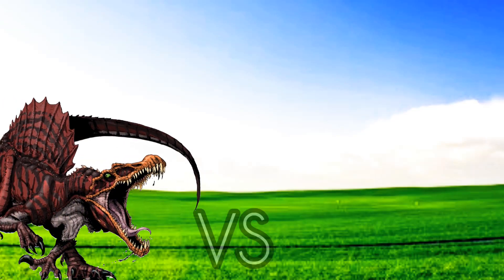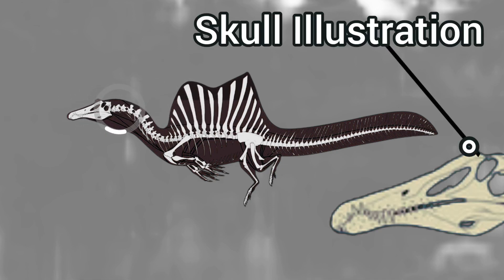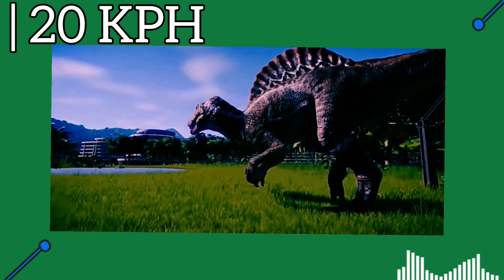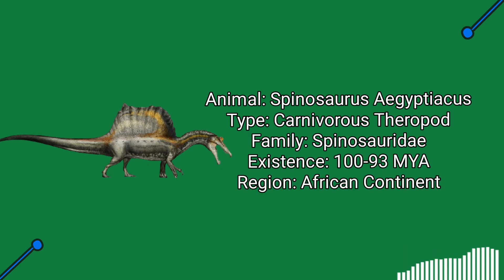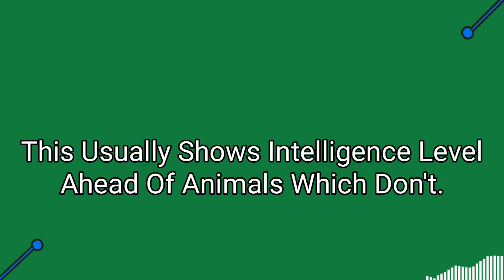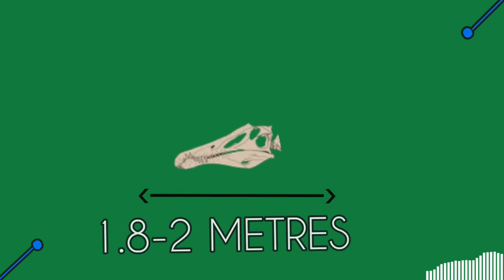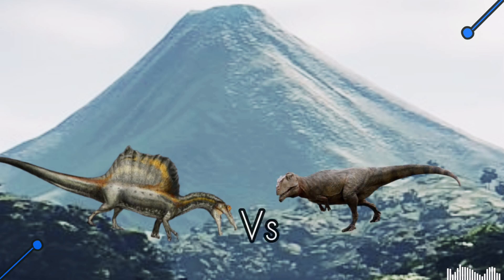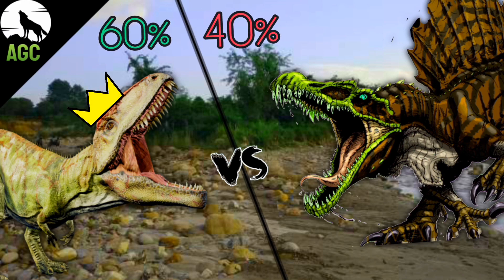Giganotosaurus Vs Spinosaurus –Who Wins?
FOOTAGES BY BBC STUDIOS

Spinosaurus Aegyptiacus Is The Largest Spinosaurid. Long Thought To Weigh Between 4-20 Tonnes, This Was Reduced To 4-7 Tonnes Recently. But A Recent Expert Who Studies This Animal Revealed The True Size . AcrabatX Revealed This As 10-12 Tonnes In Average.I Reveal This To be Credible And For Now Accurate. Giganotosaurus Carolinii Was The Second Or Third-largest Terrestrial Predator After Or Before Carcharodontosaurus Saharicus. It's Size Was Overrated To Be 6-14 Tonnes. But I Reckon This 8.5 Tonnes On Average For An adult.Let's Find Out , Who Will Win In A Fight!

NOTE : This Is Very Controversial And Size Is One Main Factor In This Brawl . Though The Biggest Doesn't Mean You Always Win.You Have The Credit To Criticize This But In A Non-violent Or Favourable Manner. The Real Size Of The Spinosaurus Will Be Revealed In 2022 Or Later.No Toxicity In The Comments,No Political
Conversations,No Predatory Behaviour And No Hatred Is Allowed In The Comments. No Spamming Or Scamming Is Banned In The Comments.

Evidences=

(Visit Before Criticizing Or Reacting To My Content)

Chapters
0:00 Intro
0:55 Discription
1:27 Size
2:16 Mobility
3:27 Habitat And Existence
3:50 Diet And Hunting Methods
4:57 Battle IQ
5:33 Battle Experience
6:04 Weaponry
7:07 Behaviour And History
7:49 Battle Simulation And Results
9:14 End Screen [SUBSCRIBE]

 IMPORTANT BEFORE GIVING COPYRIGHT-
According To YouTube Laws, Educational Or Informative Or Research Content Has Protection From Copyright.
No Images, Videos Or Music Is Owned By Me. Respective Credits For The Original Owner.